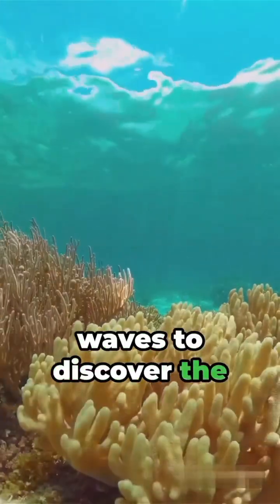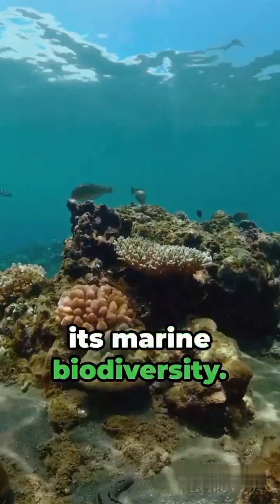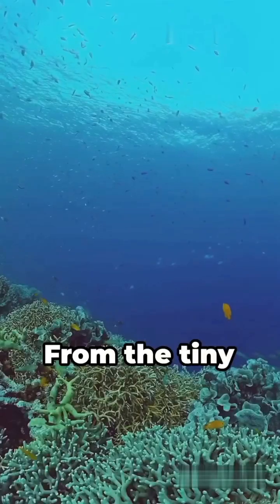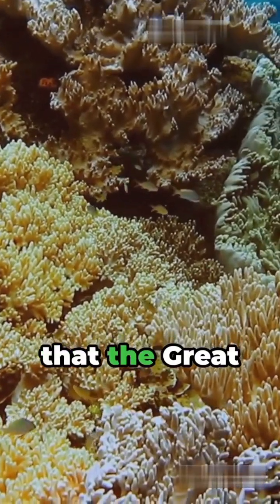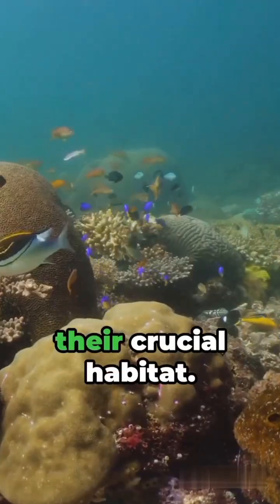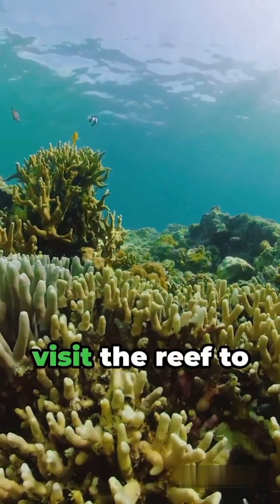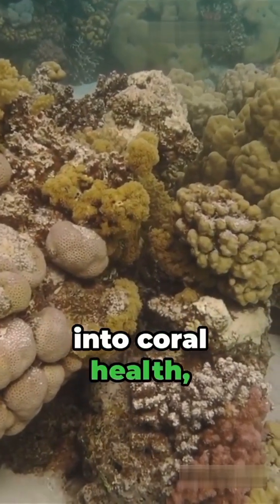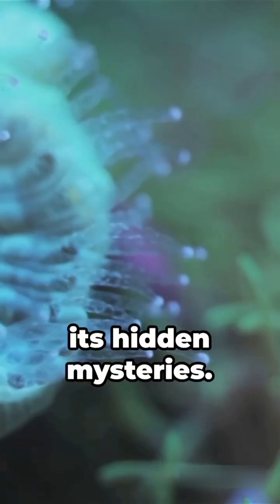The Secrets of the Great Barrier Reef: 4 Amazing Facts About Marine Biodiversity 🐠🌊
Dive deep into the breathtaking world of The Great Barrier Reef with these jaw-dropping 4 Amazing Facts About Marine Biodiversity! 🐠🌊 From hidden treasures to unbelievable creatures, this video reveals the secrets that make this natural wonder a must-see marvel. Discover how marine life thrives in this underwater oasis and be amazed by the rich biodiversity that calls it home. 🦈 Don't miss out on a chance to learn something new! 🌏💙